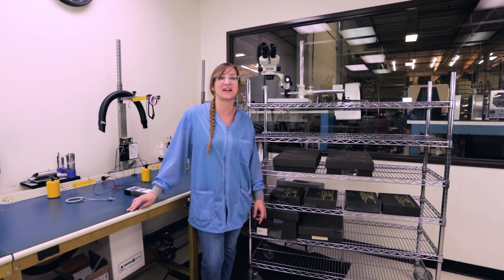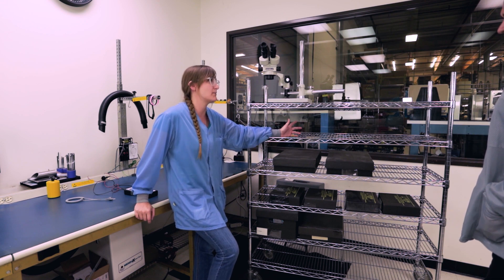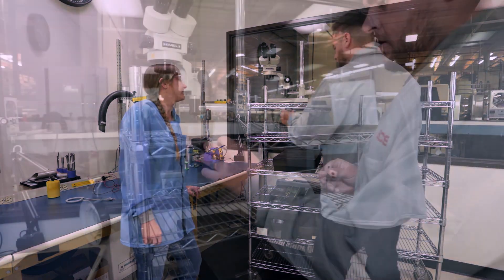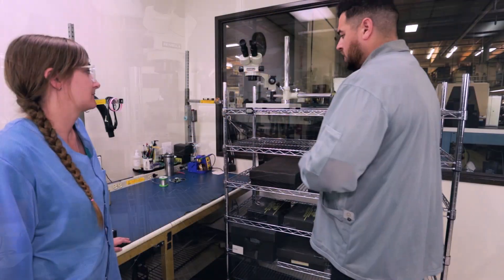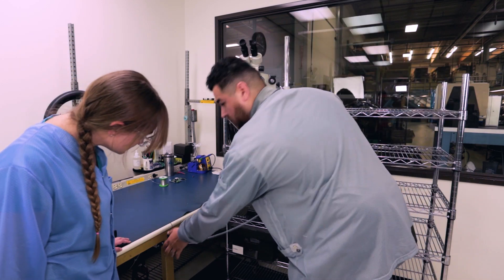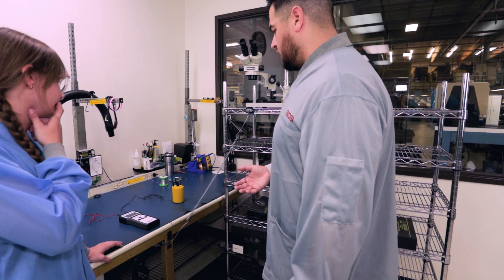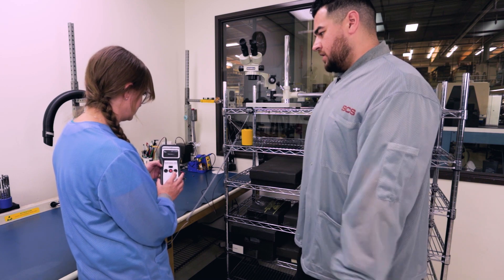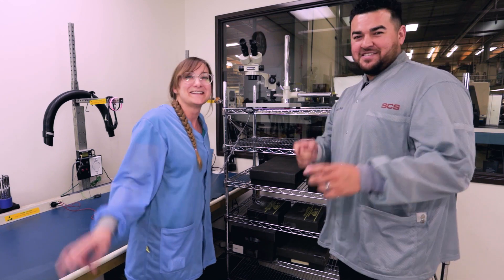A Minute with Miranda - WS Aware Grounding & Monitoring an ESD Cart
Welcome back to "A Minute with Miranda." This week we will be covering how the WS Aware Dual-Wire Monitor can be used to monitor an ESD Cart within the EPA work environment.

The SCS WS Aware Dual-Wire Monitor can be used to continuously monitor an ESD Cart to verify that it remains properly grounded and safe for use within an EPA environment. By connecting the SCS 3057 Standby Jack to one end of the ESD Cart shelves and connecting to the WS Aware Remote via a dual-wire cord, the monitor will be able to provide a grounding source for the cart without the need or use of an ESD Floor or Mat. The WS Aware Dual-Wire Monitor will also continuously monitor the connection to ground on the ESD Cart. To verify that the cart is being grounded you can use the SCS Resistance Pro Meter. By connecting one lead to ground and the other to the electrode, place the electrode onto the cart shelf and run the test on the meter.

Per the ESD Handbook ESD TR20.20 section 17 "For ESD control programs that do not utilize ESD floor materials, mobile equipment can still be used effectively to transport the ESDS. In this situation, the mobile equipment will need to be connected to ground via a wire connected to the ESD grounding system prior to product loading and unloading."